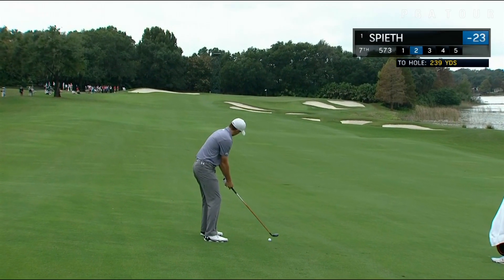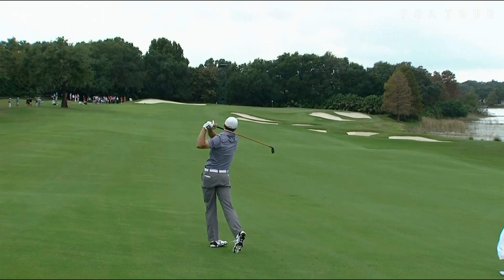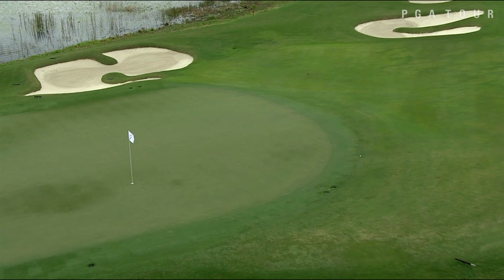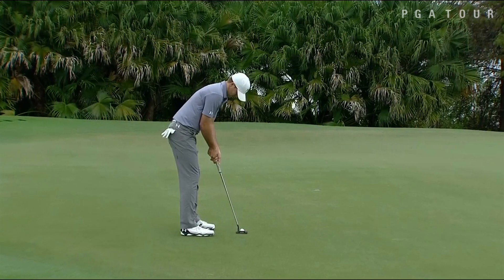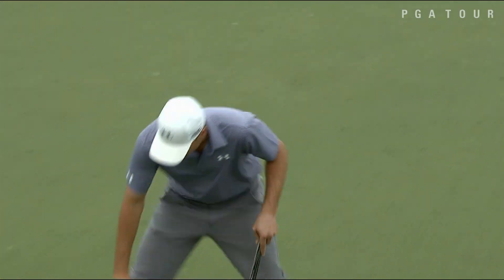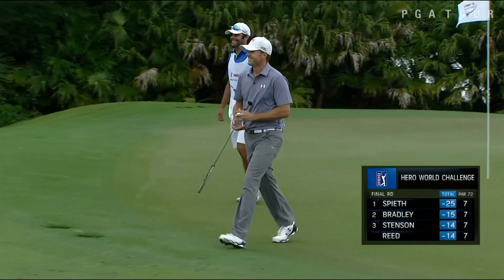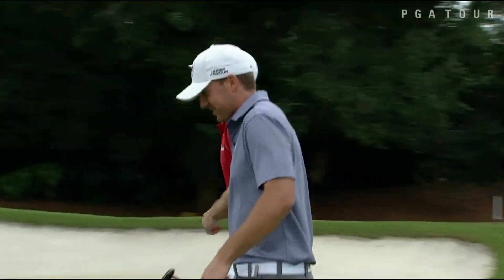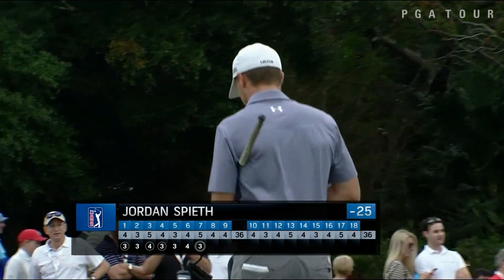Jordan Spieth’s confident approach leads to eagle at Hero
In the final round of the 2014 Hero World Challenge, Jordan Spieth hits his 239-yard approach shot on the par-5 7th hole to 12 feet then sinks the putt for an eagle three. .